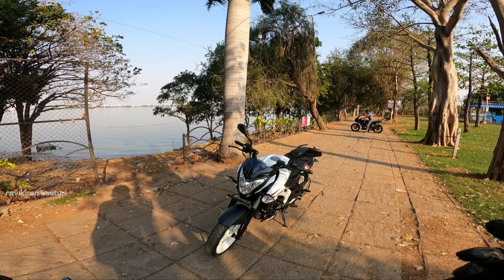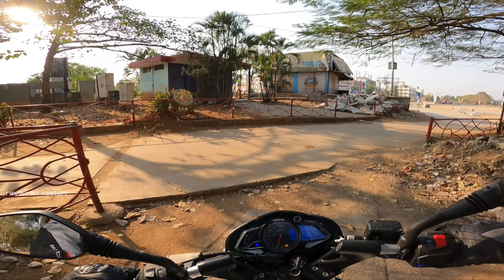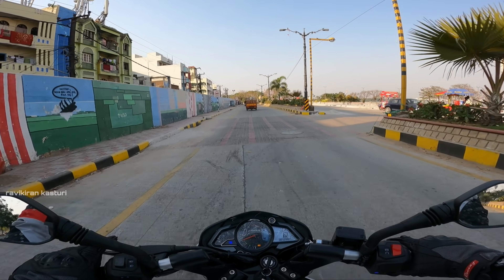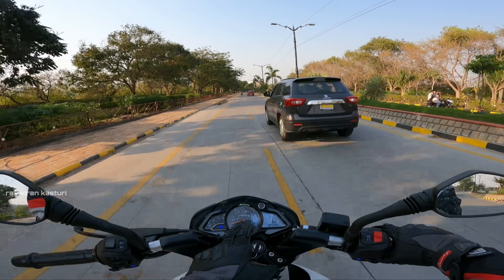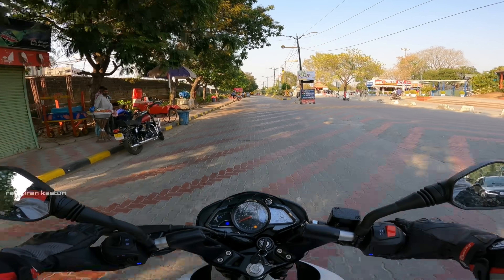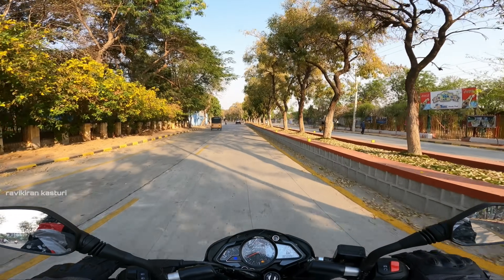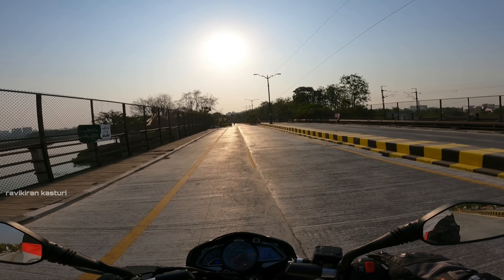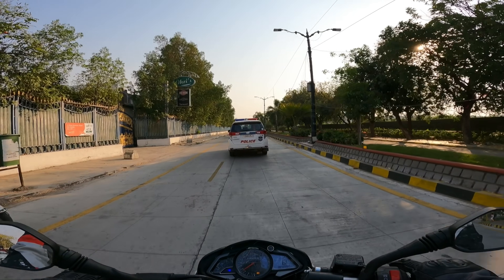Bajaj Pulsar NS200 (2021) Honest Ride Review |Everything Explained | ravikiran kasturi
Refer our youtube channel name
Deccan Bajaj
(secundrabad )

Ravikiran kasturi.